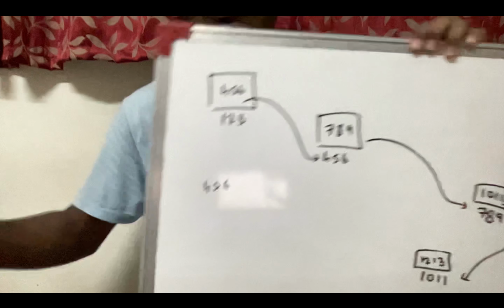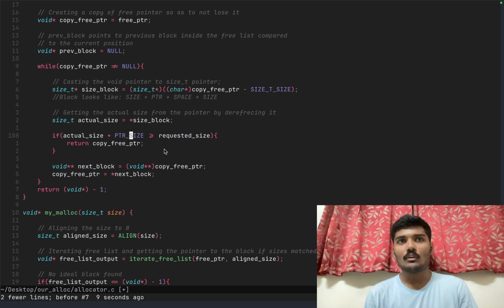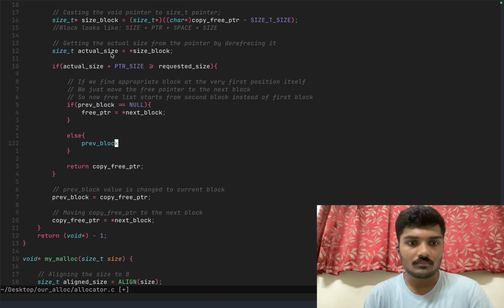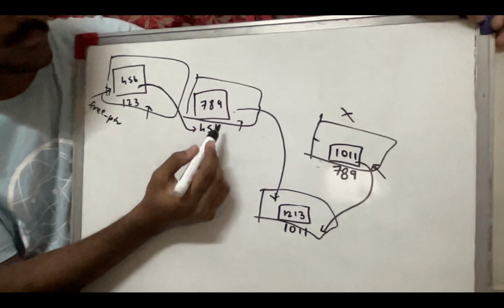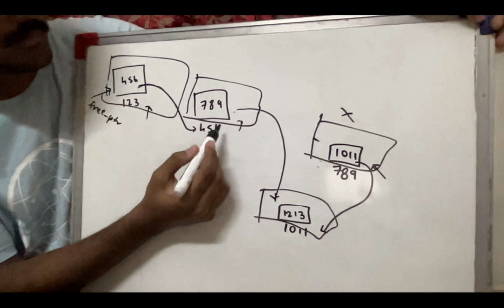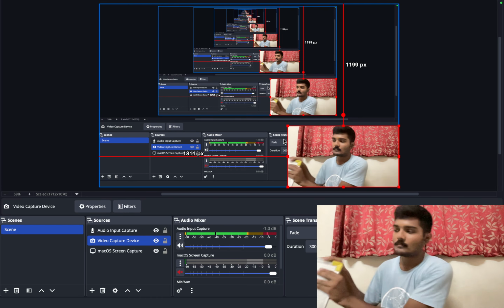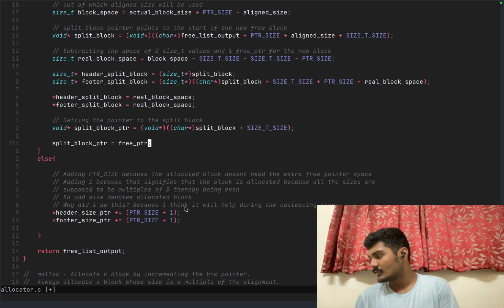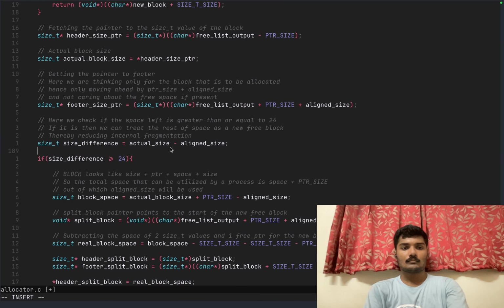Noob making a memory allocator (13/n)